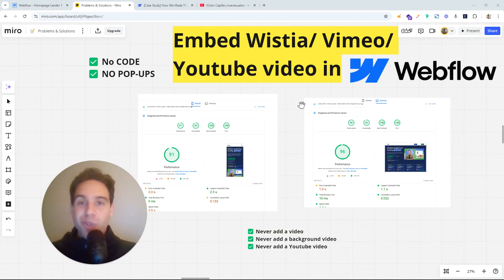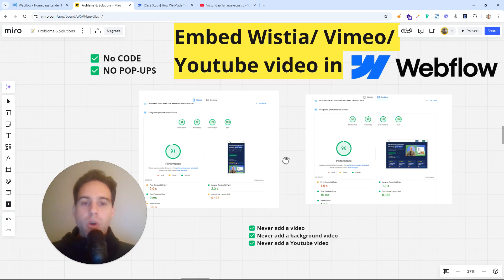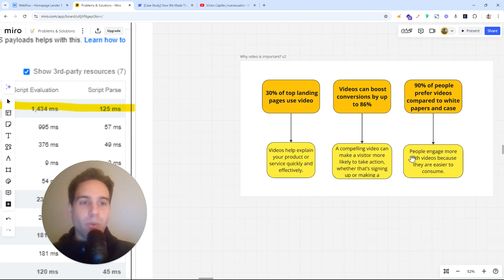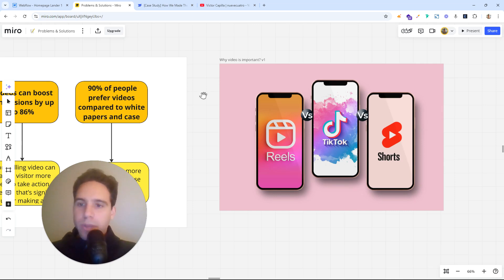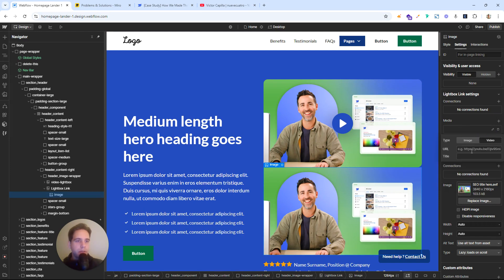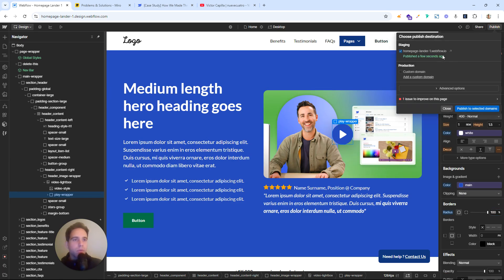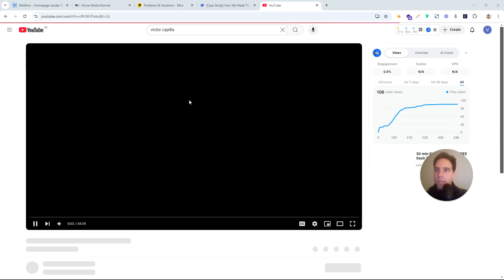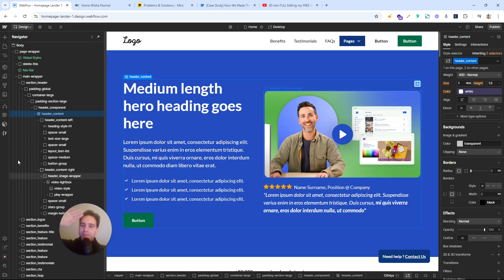How To Add Your Vimeo Wistia or Youtube video on Webflow (no embed required)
Struggling to turn visitors into customers? Download our FREE Optimization Checklist and start boosting your conversions today!

In this video, I demonstrate how to efficiently add a Wistia, Vimeo, or YouTube video to a Webflow landing page to ensure fast loading times. I explain the importance of using videos on landing pages for increased conversions and user engagement. I provide a step-by-step guide and offer a free template for easy implementation.

Chapters of the video:
00:00 Introduction
01:44 Importance of Video on Landing Pages
03:13 Workflow for Adding Video, Customizing Video Appearance